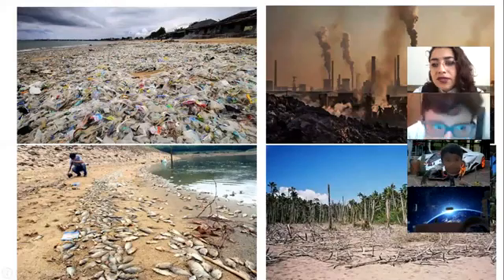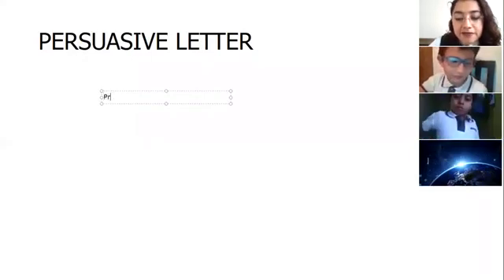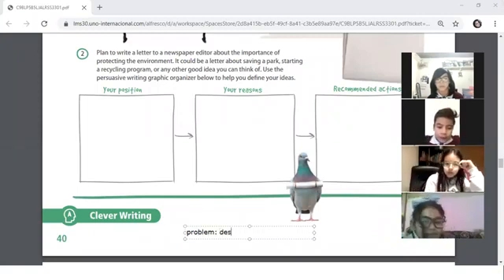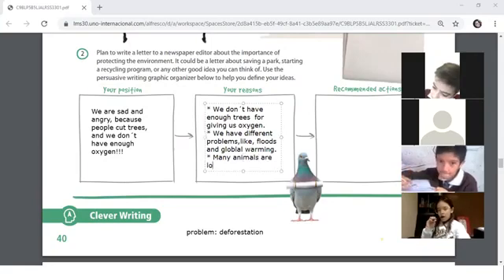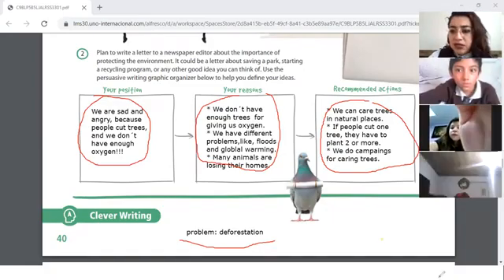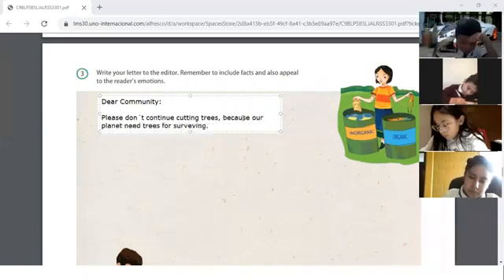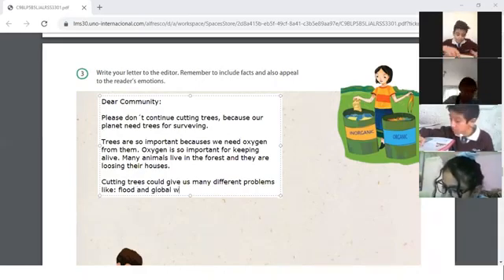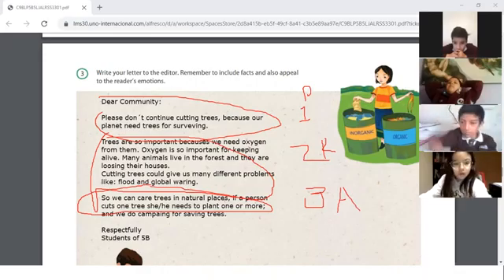Miss Phanie 5A and B Writing a persuasive letter